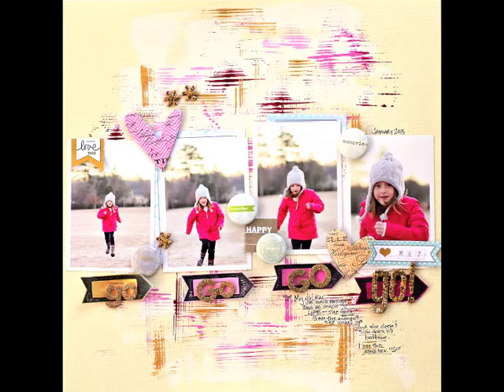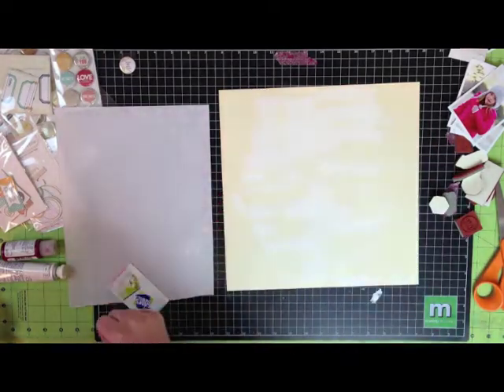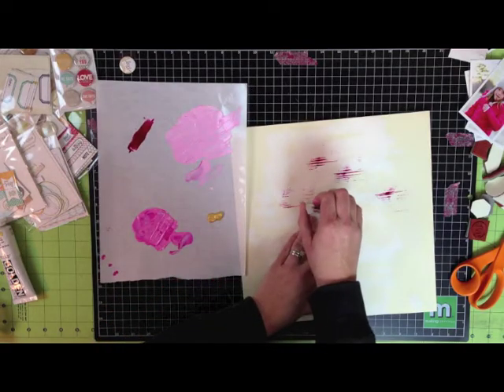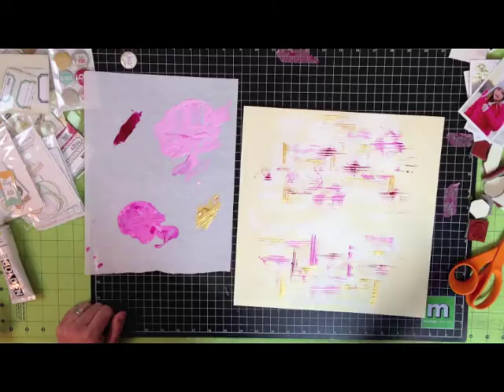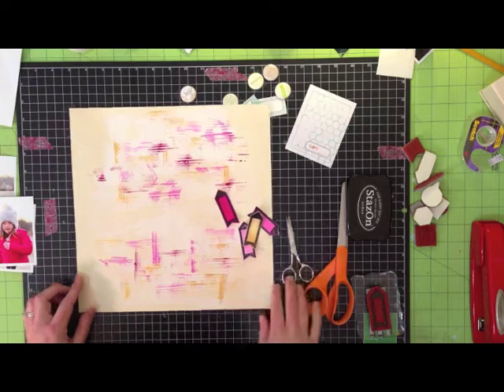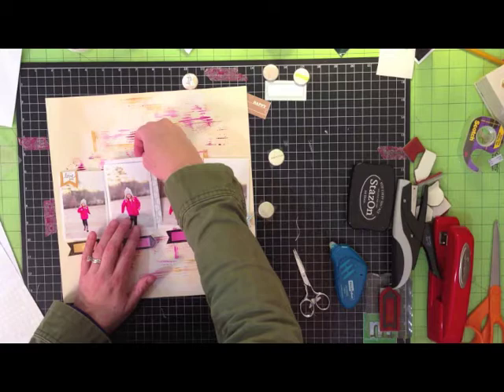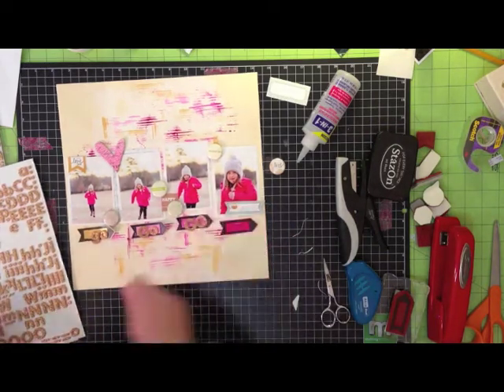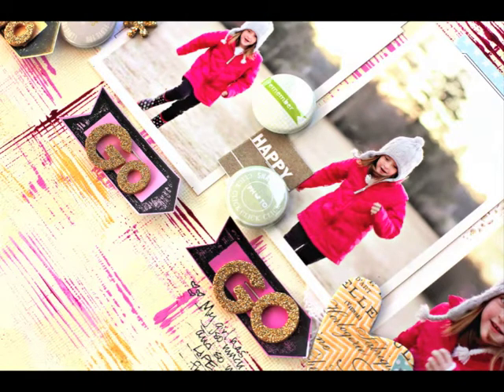Evalicious | Scrapbook Tutorial - Creating a background with paint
The process of using paint and a plastic card to create a unique background for a scrapbook layout.

This includes using beautiful tags and badges from Evalicious which can be found